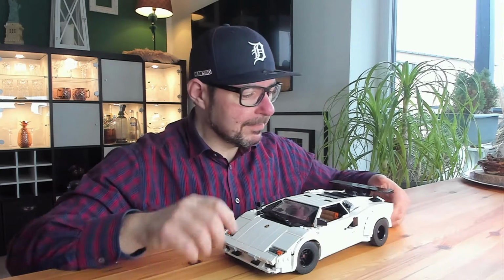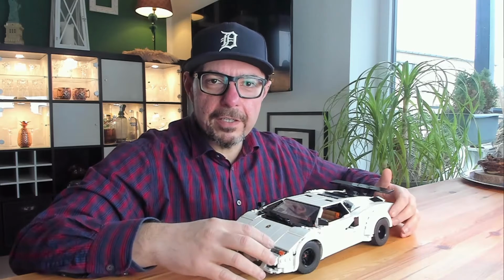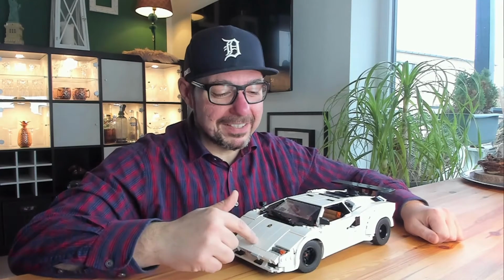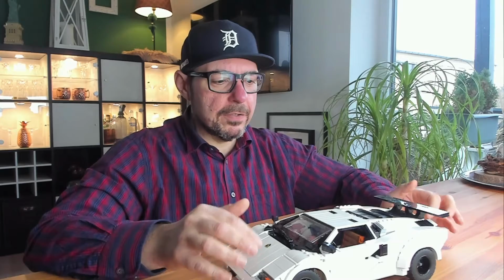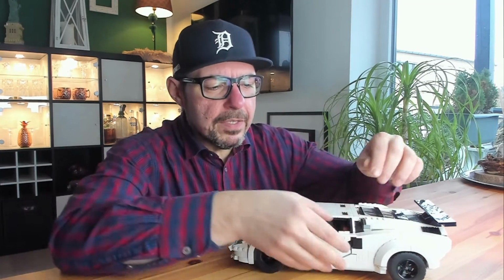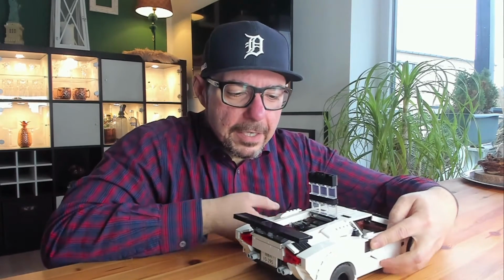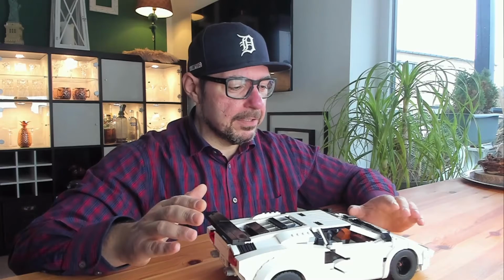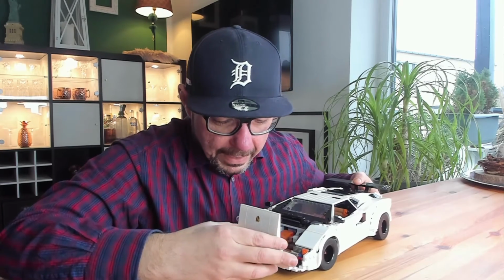Better than 10337 LEGO Lamborghini Countach | MOC from Porsche 10295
This MOC is the better Lamborghini Countach! LEGO® 10295 Lamborghini Countach Review | MOC Designed by Firas Abu Jaber and definitely better than 10337.

Hi Brick Fans,

This is a premiere!

My first video in English!
I hope you enjoy it and it is a such torture for your ears hearing me talking English.
But I did my best and for me it is very important, because I have have so many followers all over the world and we always communicate in English. So it is a tribute to you: To all my followers all over the World!!!

*I thank you very much!!!*

In this Video I´m going to show you a big mistake that happens to me...
Or maybe not?!!

Firas Abu Jaber inspired me to buy this set and build his stunning model of the Lamborghini Countach only made with the bricks included in the Lego Porsche 911 Set 10295.

Here is the link to the playlist of all the alternate builds based in the Lego set 10295:

The Video Chapters:
0:00 Introducing the Channel
0:46 What´s about
1:30 Did I do something wrong?!!
10:22 Presenting the Lambo
13:22 The Details
16:30 The Part Quality
17:16 Should I Disassemble it?
18:33 The Abverticing for Firas
18:51 My Recommendation

Like him, follow him and enjoy his creations ; )

Keep on Brickin´!!!

If you buy the bricks with this links you support my small channel.
Thank you very much for your suppport!
Straight Link to the international WEBRICK.COM Store
Shipping worldwide alternative but full compatible bricks to LEGO®
My recomendation is to choose the default setting choosing the part brand = )